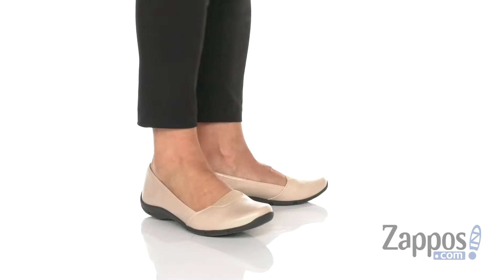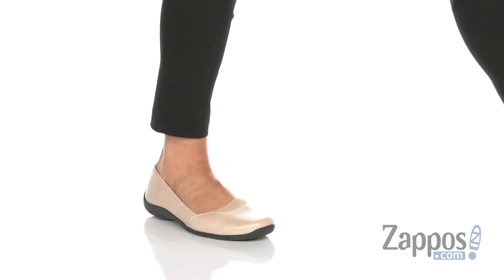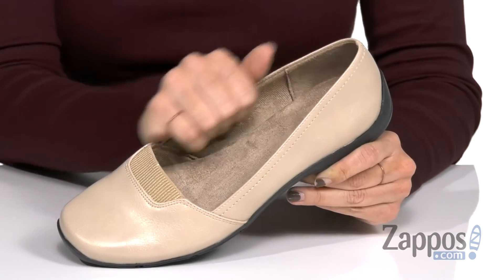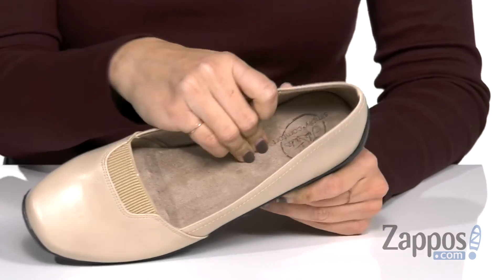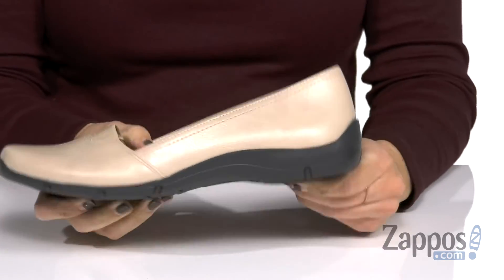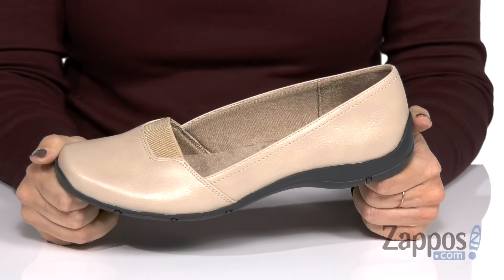LifeStride Delano SKU: 9382956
The LifeStride&reg; Delano flat puts your comfort at ease with its memory-foam footbed in a faux-leather upper.
Part of the LifeStride&reg; Simply Comfort&reg; Collection.
Slip-on construction with elastic panel at instep.
Round-toe construction.
Synthetic lining.
Rubber outsole.
Imported.